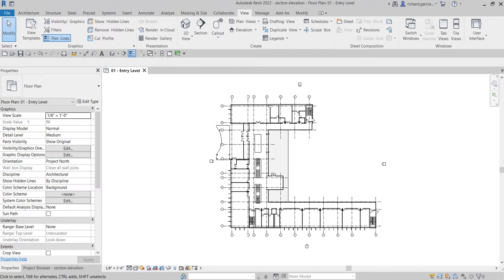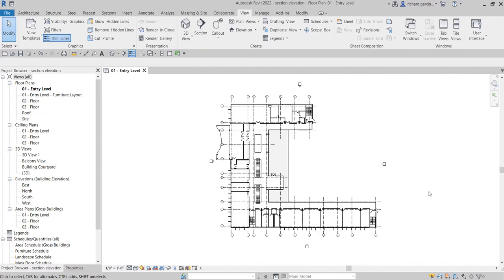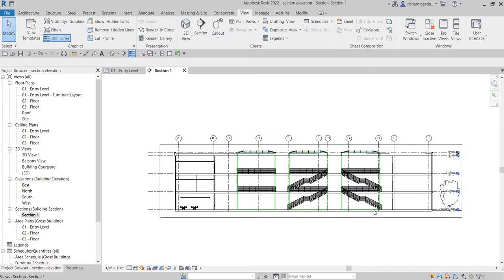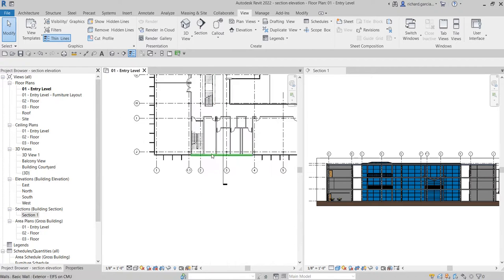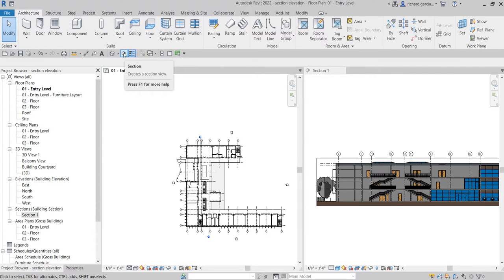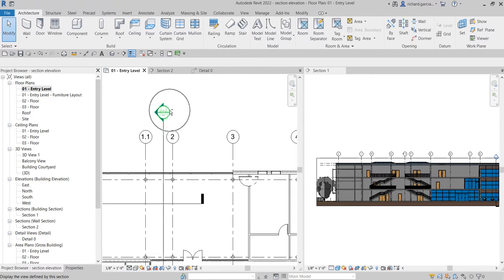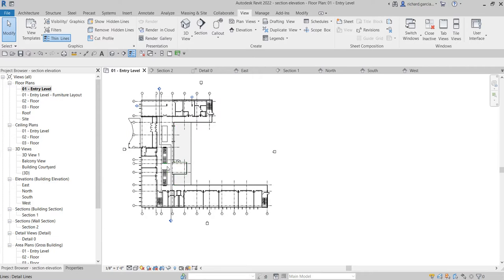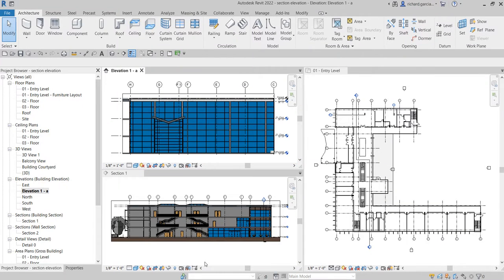REVIT 2022 ARCHITECTURE LESSON 30: CREATE SECTION AND ELEVATION